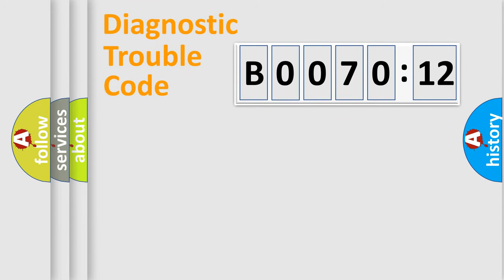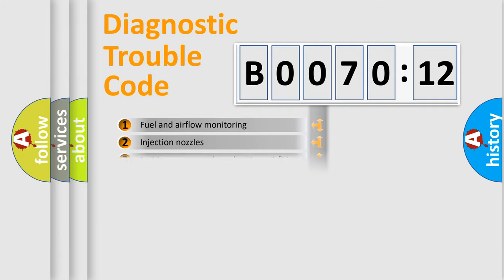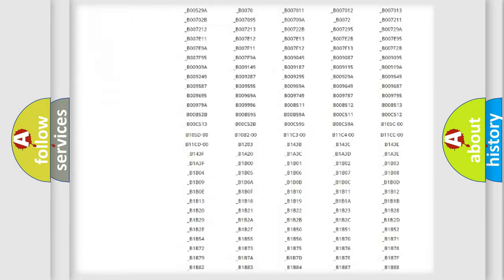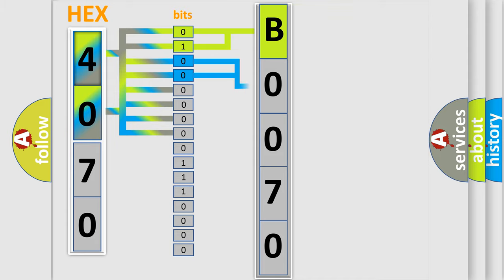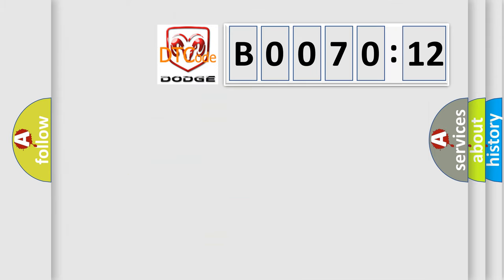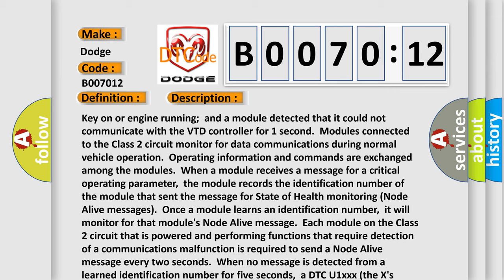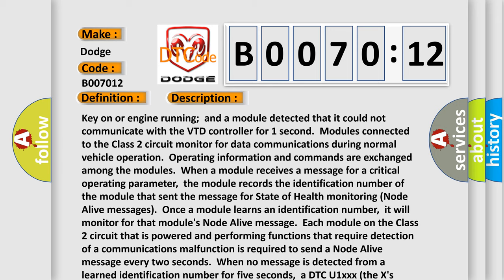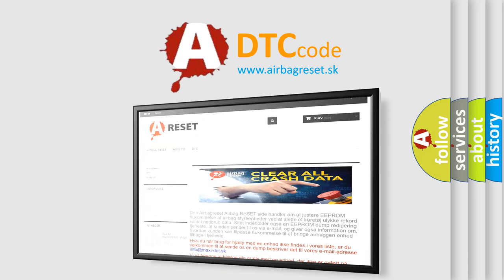DTC Dodge B0070-12 Short Explanation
Contents:
0:21 Basic DTC analysis according to OBD2 protocol standard.
1:48 Insight into programming
2:58 A diagnostically understandable description of the Diagnostic Trouble Code
3:05 Basic error definition

Make
Dodge
Code
B0070 12
Definition
Loss of VTD Pass Lock Communication
Description
Key on or engine running  and a module detected that it could not communicate with the VTD controller for 1 second  Modules connected to the Class 2 circuit monitor for data communications during normal vehicle operation  Operating information and commands are exchanged among the modules  When a module receives a message for a critical operating parameter,  the module records the identification number of the module that sent the message for State of Health monitoring Node Alive messages  Once a module learns an identification number,  it will monitor for that module's Node Alive message  Each module on the Class 2 circuit that is powered and performing functions that require detection of a communications malfunction is required to send a Node Alive message every two seconds  When no message is detected from a learned identification number for five seconds,  a DTC U1xxx the X's identify the 3-digit identification number is set
Cause